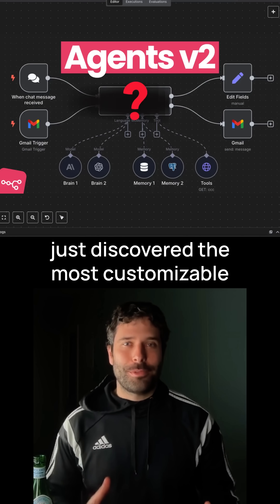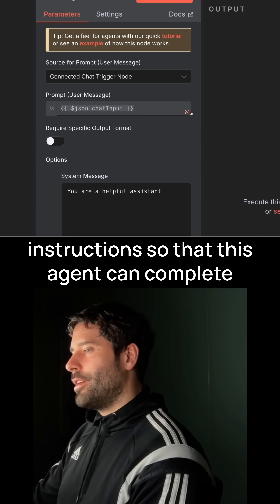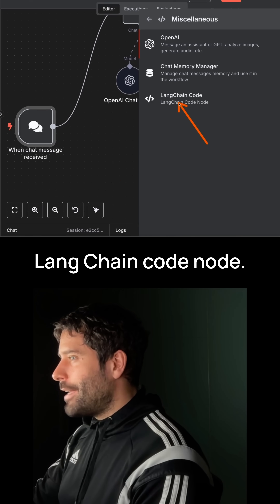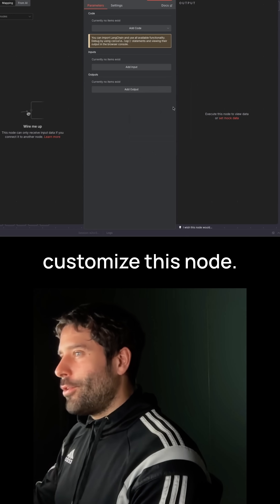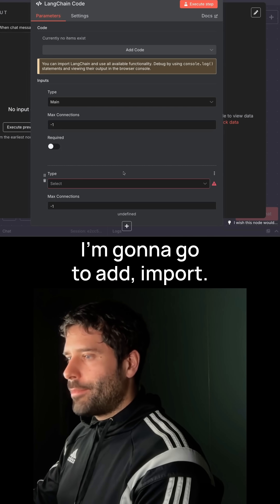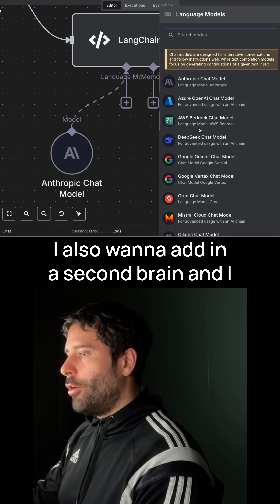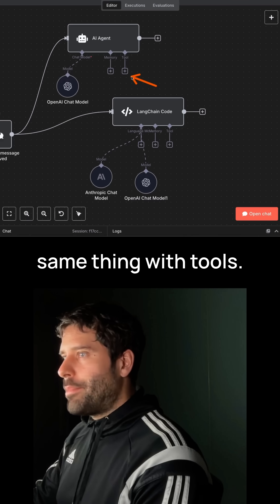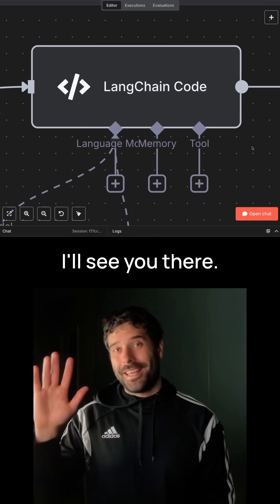The Most CUSTOMISABLE Agent Node (Not What You Think)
Discover the Langchain Code Node. This is the underlying operator node for all LLM steps in n8n. With it you can build any agent or LLM step you can imagine!